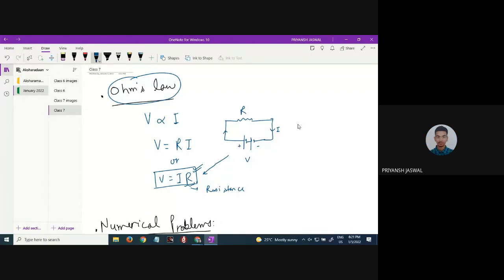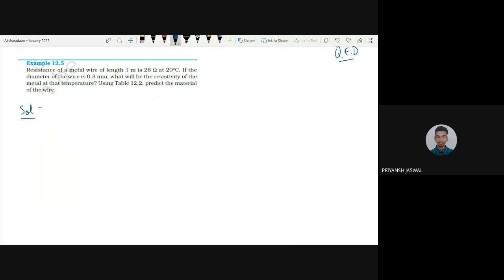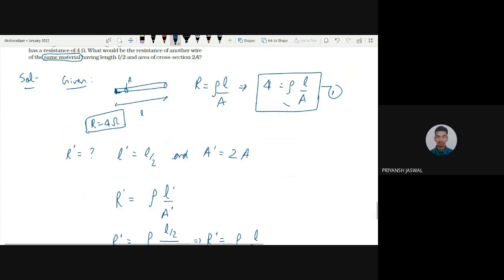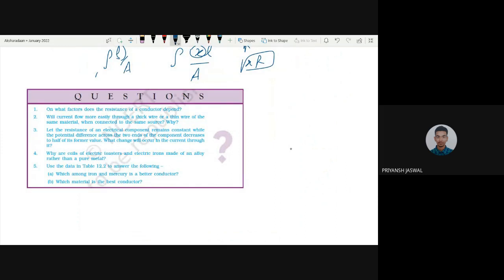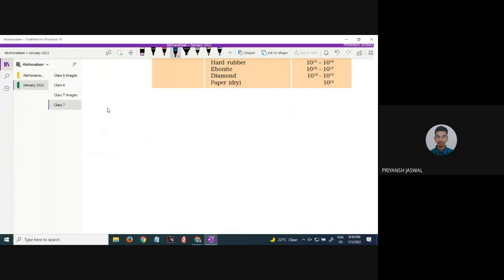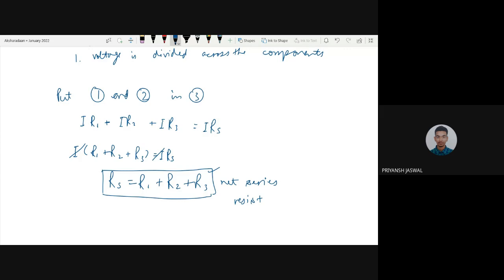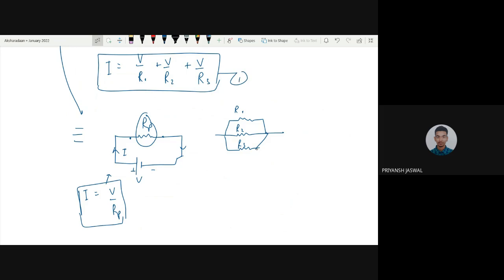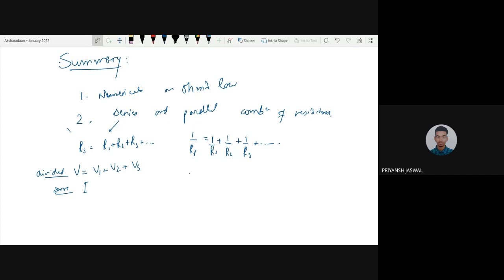Numericals on Ohm's law, Series and parallel combination | Electricity | Class 10th | Physics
Aksharamaala 2021 Physics class 7 | Physics (English medium).

Hi I'm an Aksharamaala volunteer. I am currently a student in IIT Hyderabad. The Aksharadan initiative has been taken under the government of Telangana to teach class 10th students in government school.

In this video, I have discussed following topics from the chapter "Electricity"

1. Numerical problems on Ohm's law.
2. Series and Parallel combination of resistors.
3. Example questions on point 2.